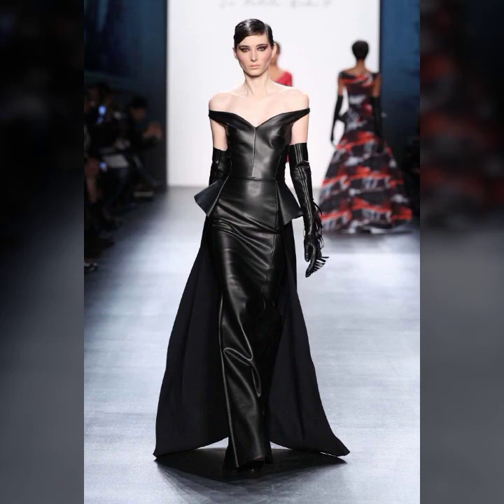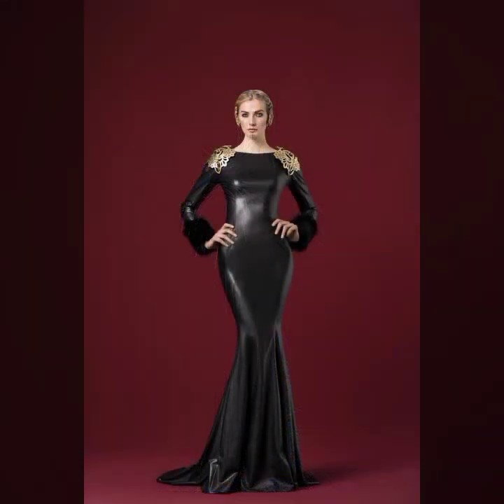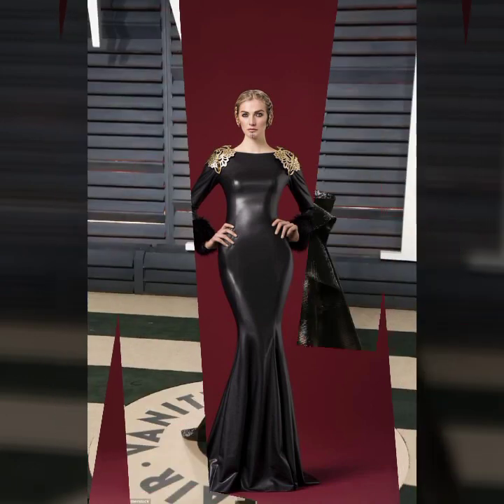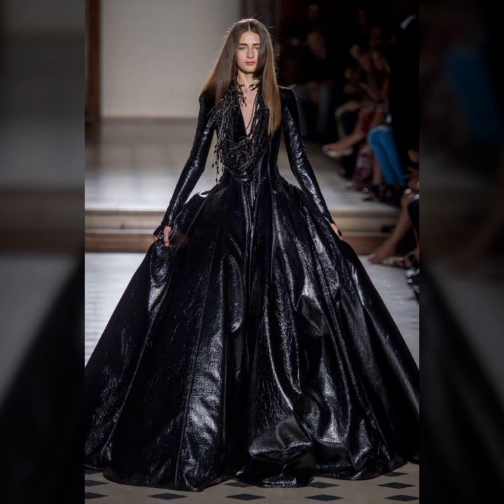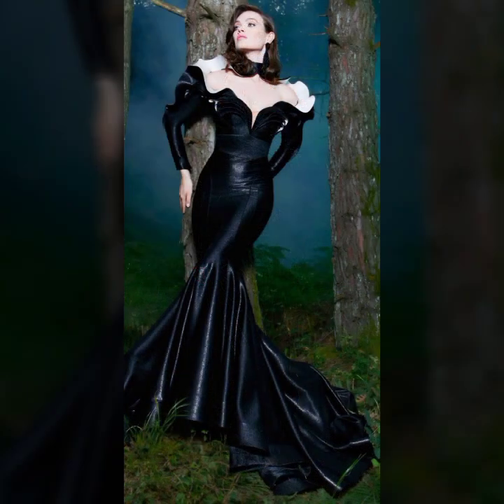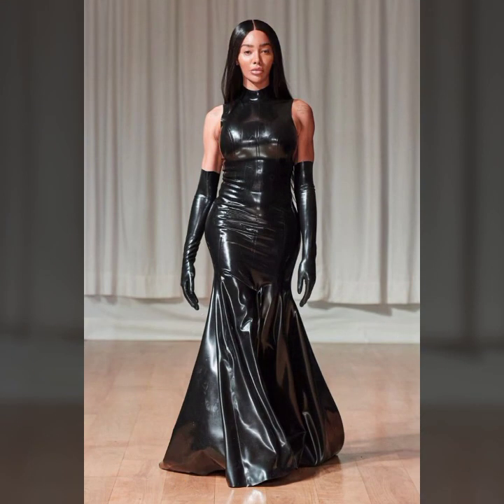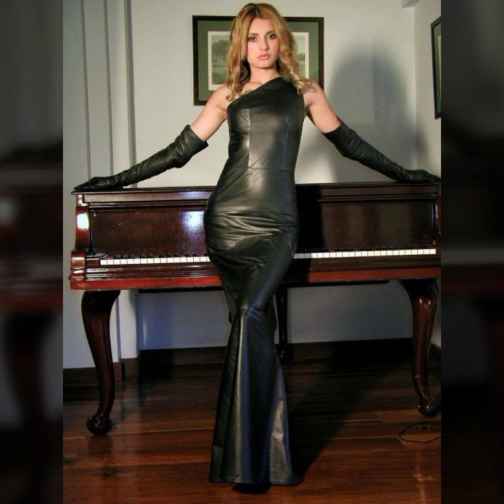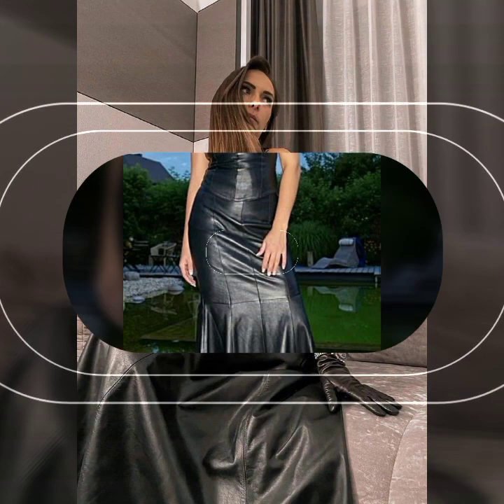2023/2024 top trending women leather maxi / leather long dress / leather trendy dresses